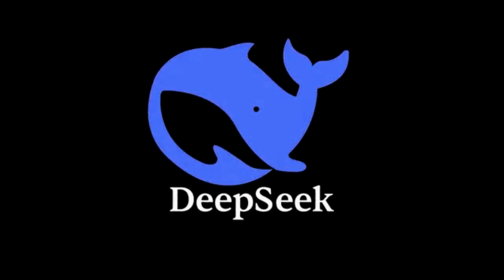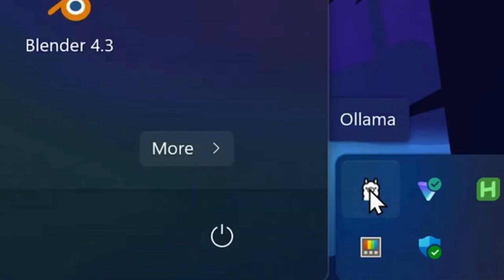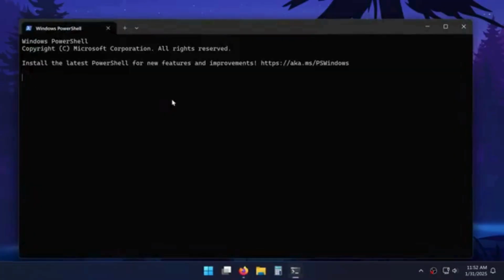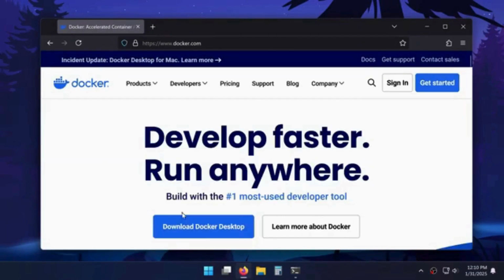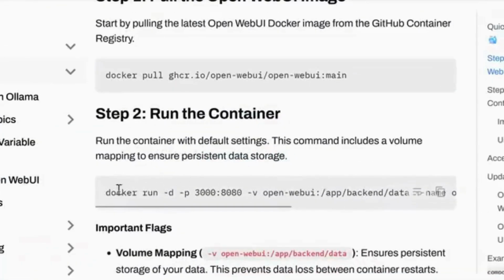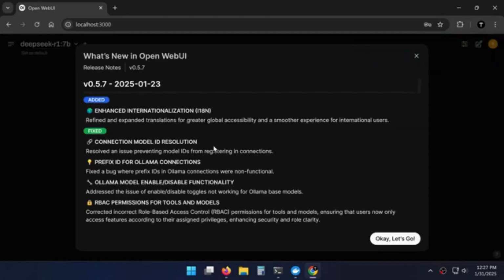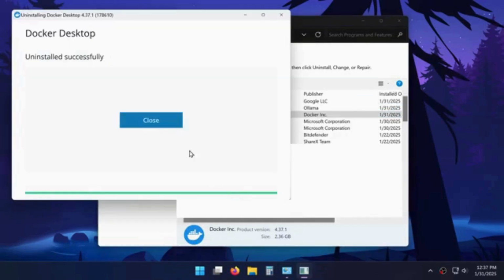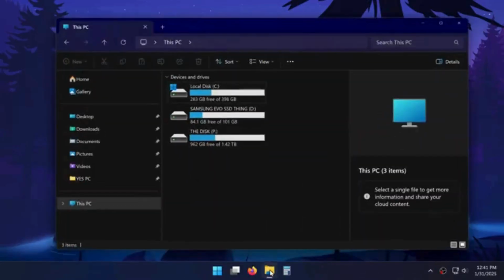🚀 Run DeepSeek Locally: Step-by-Step Guide to Installing DeepSeek-R1!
Want to run DeepSeek-R1 locally on your computer? In this video, we’ll walk you through everything you need to know! 💻✨

✅ What you’ll learn:
🔹 How to install Ollama to run DeepSeek-R1
🔹 How to download and set up DeepSeek AI on your system
🔹 Running DeepSeek offline for privacy and faster response times

DeepSeek is an open-source AI model, offering powerful reasoning capabilities, local execution, and cost-effective AI automation. Whether you're a developer, researcher, or AI enthusiast, this guide will help you get started in minutes!